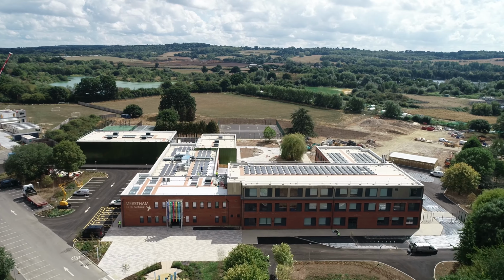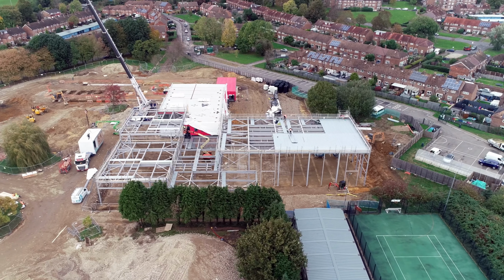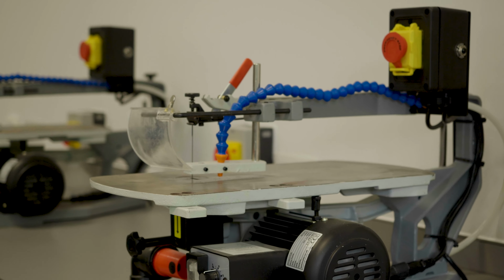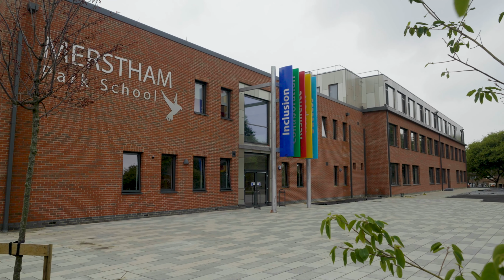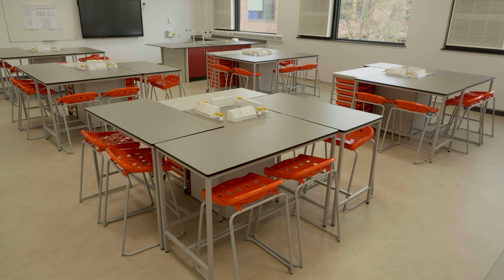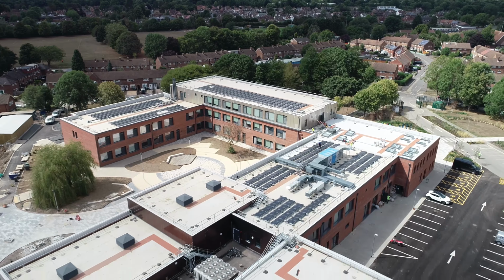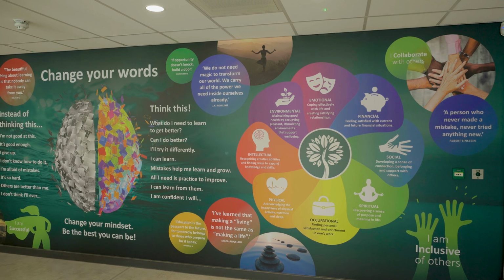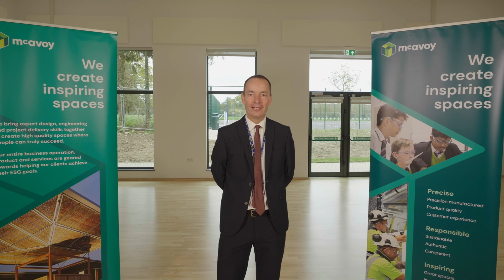Merstham Park School - Complete Turnkey Modular School - Accommodating 900 Pupils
The 6,850m2 Department for Education (DfE) Merstham Park School is a purpose-designed 2-3 storey facility providing 900 pupils aged 11-16 years with high-quality classrooms, play space, a dance studio, and an all-weather sports pitch.

The pioneering ‘Low Carbon Pathfinder’ project minimises energy usage by implementing the ‘Be Lean, Be Clean, Be Green’ energy hierarchy which focuses on reducing the demand for energy at source through passive measures before considering efficient systems and renewable technology.

The school – located within a green-belt zone – is run predominantly by electricity, and incorporates efficient heating and cooling systems, as well as roof-mounted solar panels.